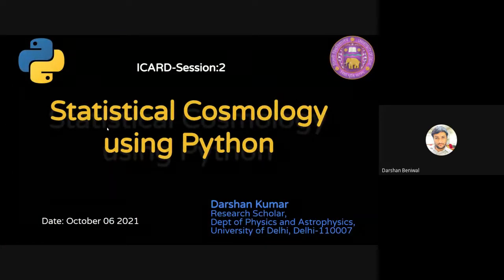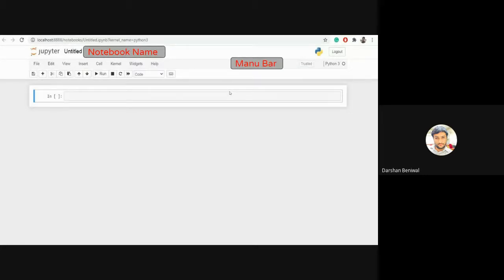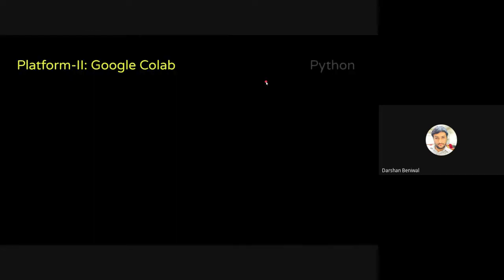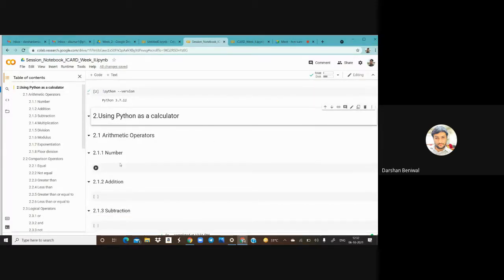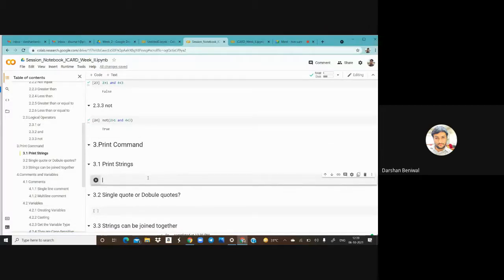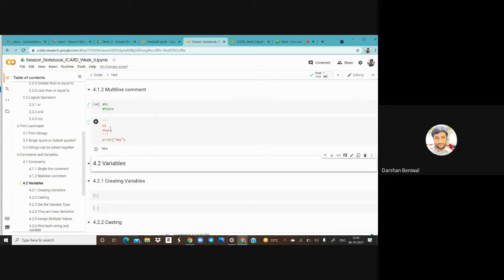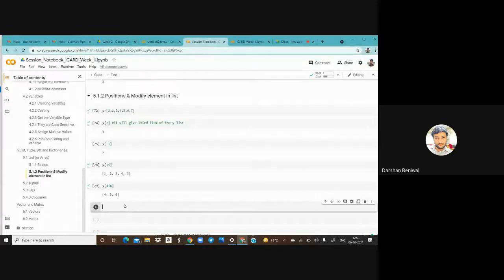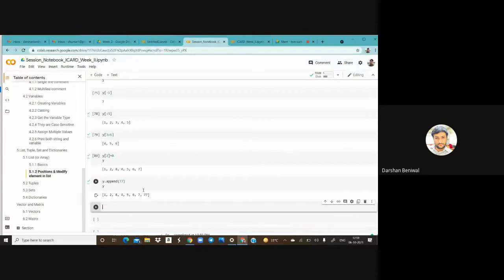Second Lecture on Statistical Cosmology using Python.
The second lecture of this course introduces Python's basics commands. This session was delivered at the IUCAA Centre for Astronomy Research and Development (ICARD), University of Delhi, on October 05, 2021